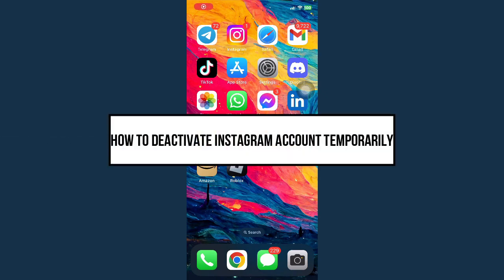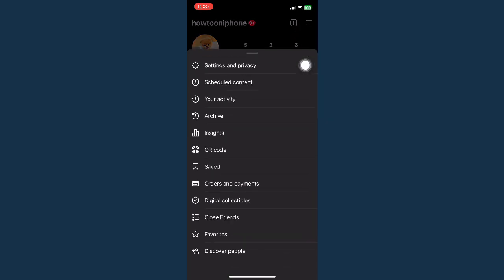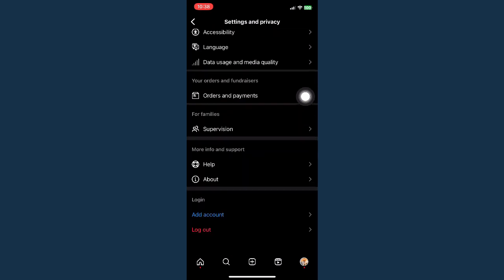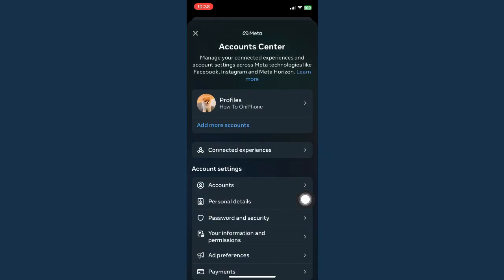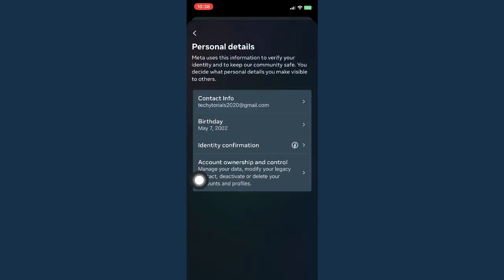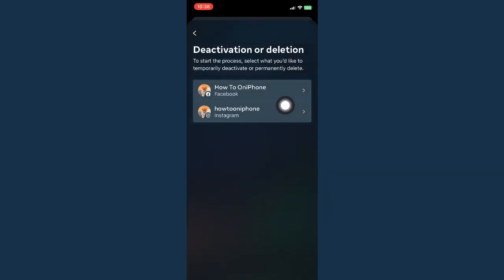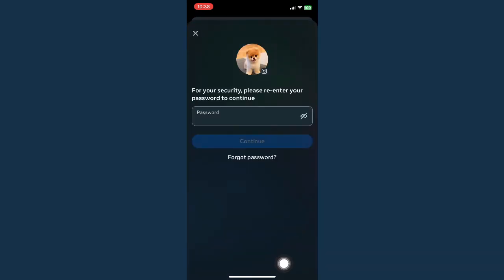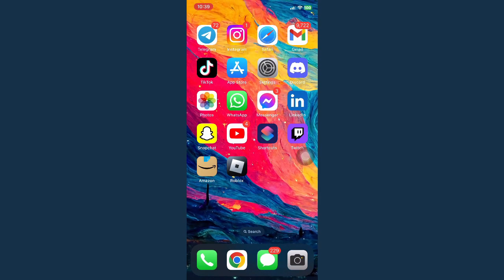How To Deactivate Instagram Account Temporarily (2023)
Learn‎‎‏‏‎ ‎How To Deactivate Instagram Account Temporarily

In this video I will show you‏‏‎ ‎how to deactivate instagram account temporarily